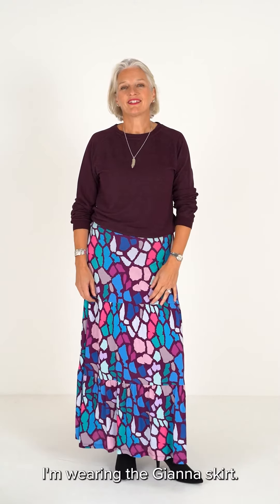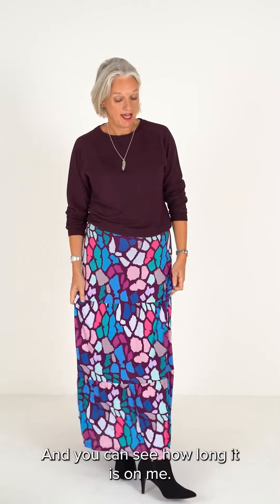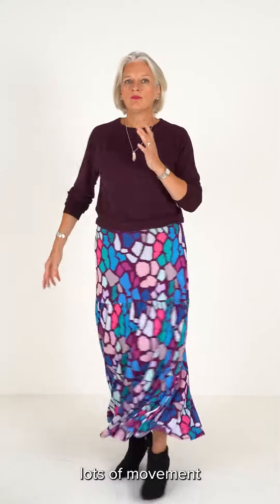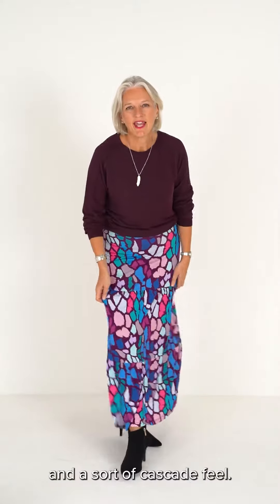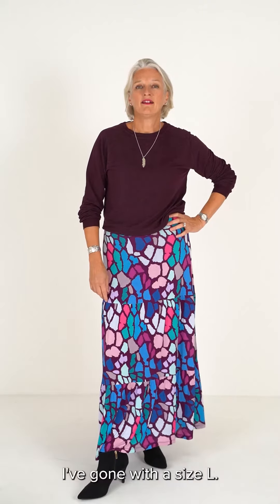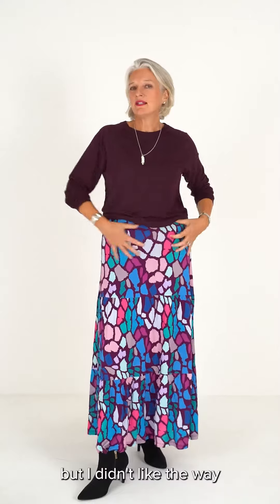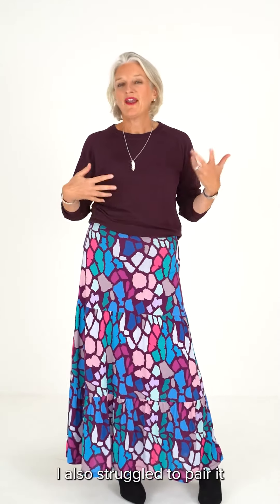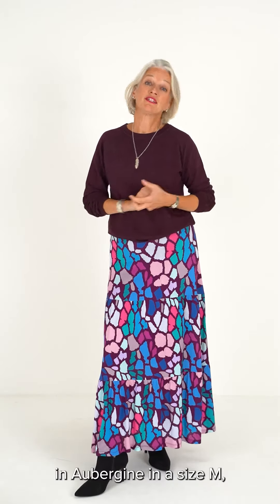Gianna Skirt | Product Video | Kettlewell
Learn about the fit and feel of the Gianna Skirt.